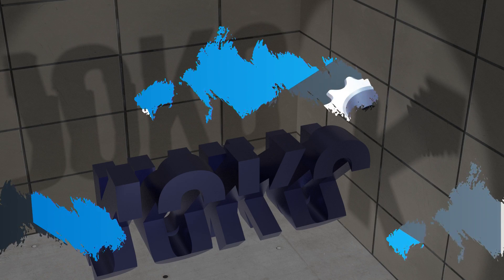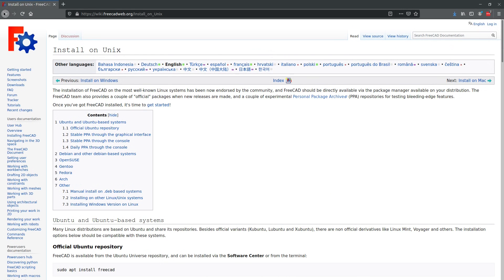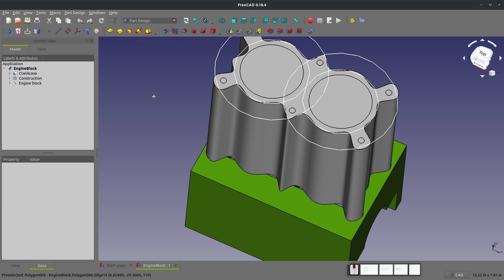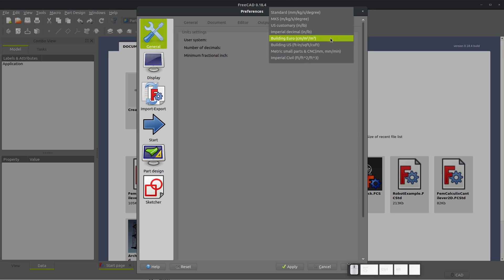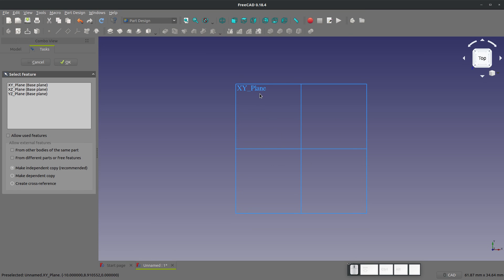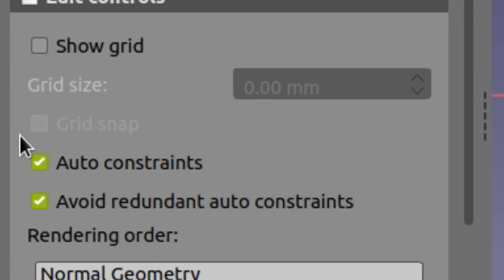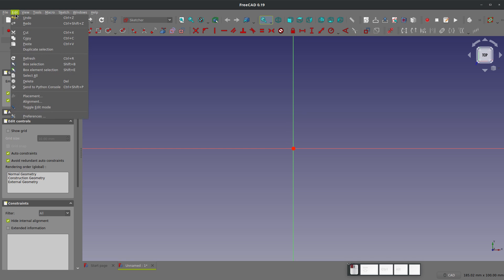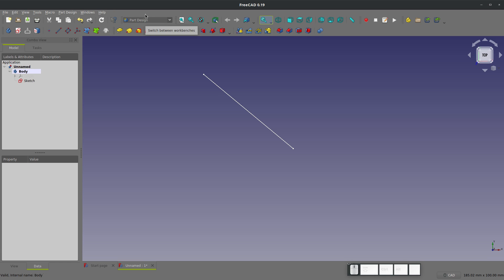FreeCAD Absolute Beginner - How to Install, Use Settings and Controls |JOKO ENGINEERING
FreeCAD:
Freecadweb.org

Questions?